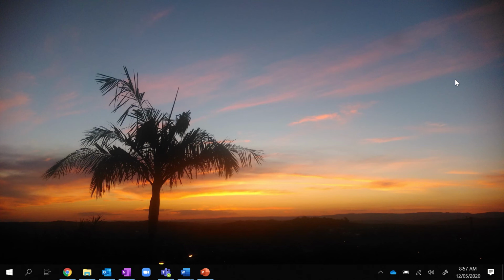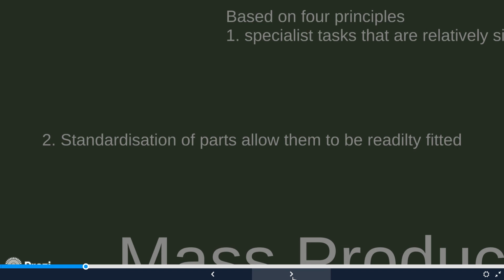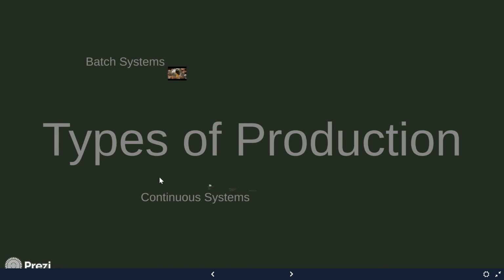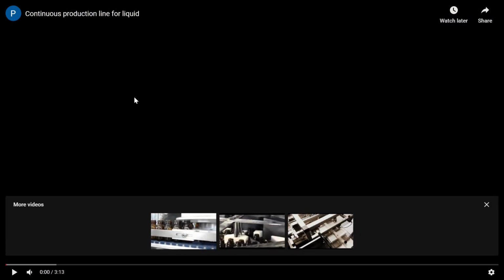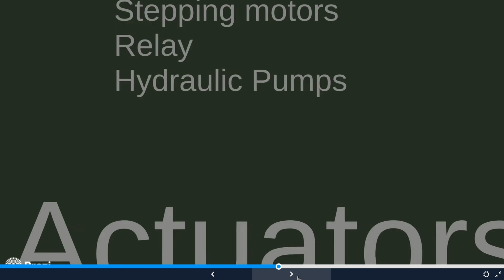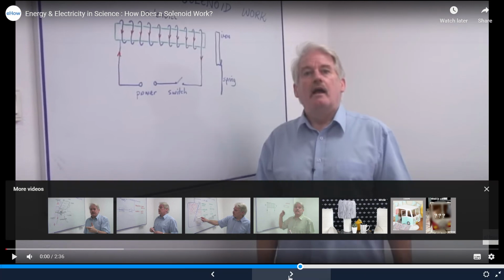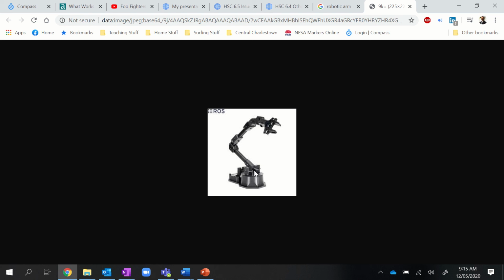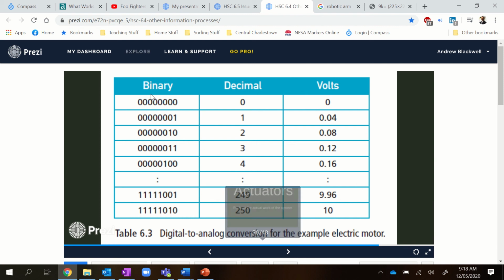Chapter 6.4 Other Information Processes Automated Manufacturing Systems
All information processes play a role in automated manufacturing systems, including  processing, displaying, and transmitting and receiving.
Videos mentioned:
YouTube Videos Mentioned: